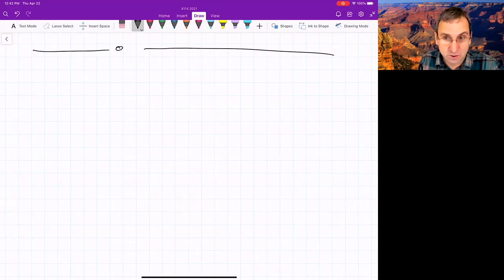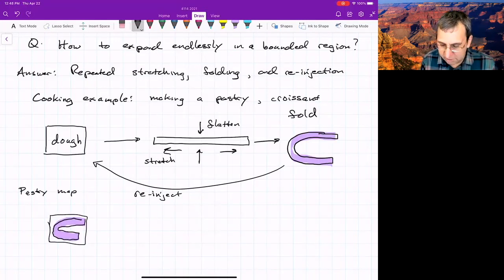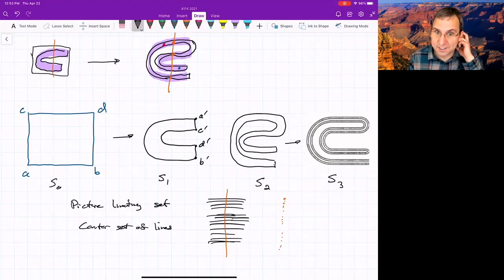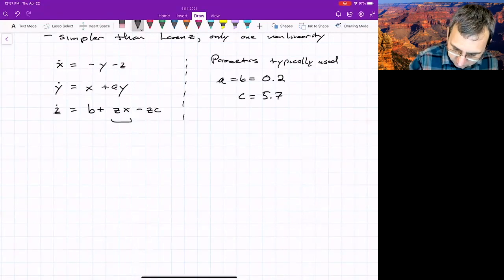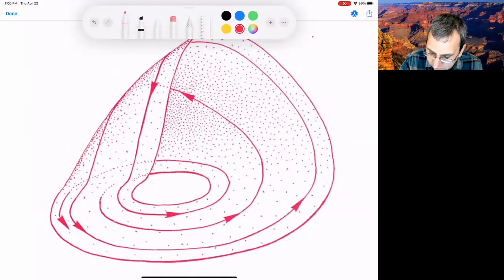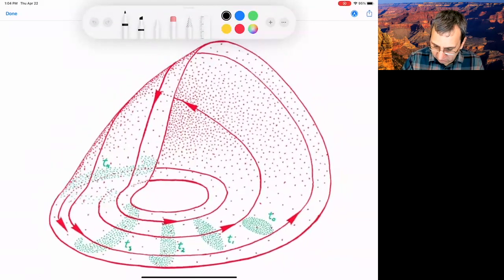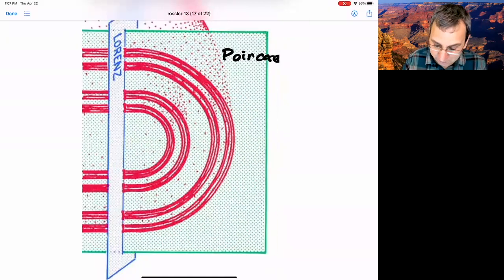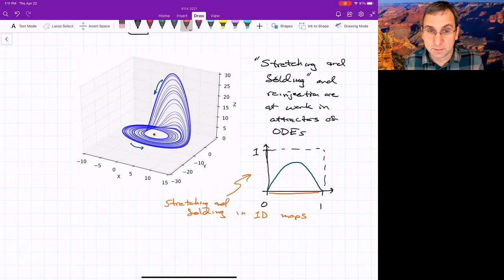Strange Attractors Explained (Strogatz Ch. 12): Stretching and Folding in Phase Space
Why do strange attractors form? The answer is a geometric mechanism called stretching and folding — the same operation a baker performs kneading dough, or a candy maker pulling taffy. Repeatedly stretch the phase space in one direction, fold it back on itself, repeat: the result is a structure with infinite layering, fractal geometry, and exponentially diverging trajectories despite being bounded. This is what makes a chaotic system chaotic.

We develop this mechanism abstractly through the "pastry map" (kneading dough for a croissant), then apply it concretely to the Rössler attractor — Otto Rössler's 1976 invention, the simplest 3D ODE system that produces chaos with a single nonlinear term. He famously found inspiration in a taffy-pulling machine. We visualize the stretching and folding directly on the Rössler attractor and connect it to the broader geometry of strange attractors.

From the Nonlinear Dynamics and Chaos online course (based on Strogatz Chapter 12: Strange Attractors).

▶️ Chapters
0:00 Why strange attractors are mysterious: bounded but volume-shrinking
0:43 The Lorenz attractor and the bounded-chaos puzzle
3:00 The pastry map: kneading dough as a geometric metaphor
5:50 The Rössler attractor: chaos from a single nonlinear term
6:59 Otto Rössler and the taffy-puller inspiration (1976)
9:00 Stretching and folding visualized on the Rössler attractor
11:00 Why this produces a fractal structure (Cantor-set sheets)
12:34 The Poincaré section and how it reveals the geometry

- Why strange attractors are paradoxical (bounded yet exponentially diverging)
- How stretching and folding produces fractal structure
- How the pastry-map metaphor captures the essential mechanism
- Why the Rössler system is the simplest 3D ODE producing chaos
- What a Poincaré section reveals about strange-attractor geometry
- How this connects to Cantor sets and fractal dimension

📖 References
- Steven Strogatz — Nonlinear Dynamics and Chaos, Chapter 12: Strange Attractors
- Otto Rössler — "An equation for continuous chaos." Physics Letters A, 1976.
- Ralph Abraham & Christopher Shaw — Dynamics: The Geometry of Behavior (1992)